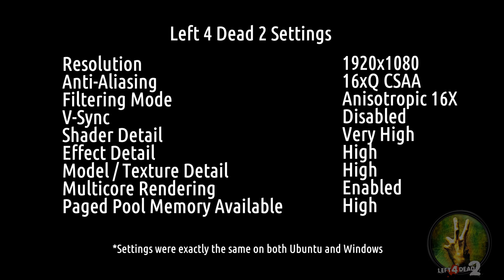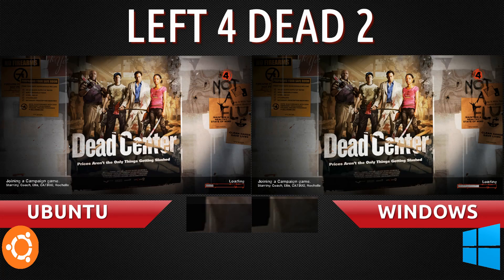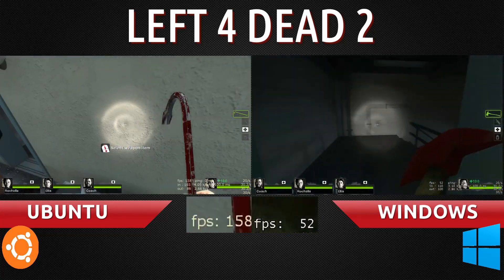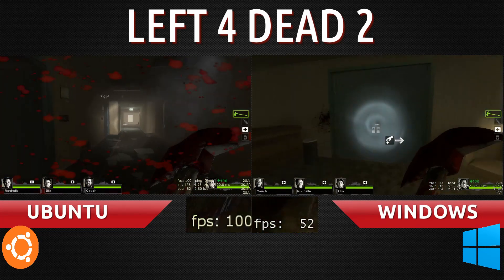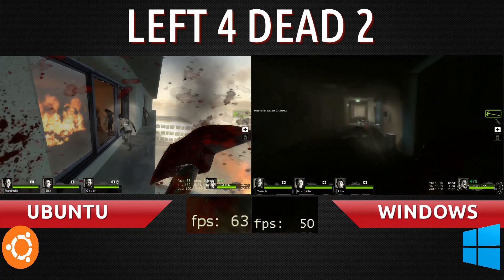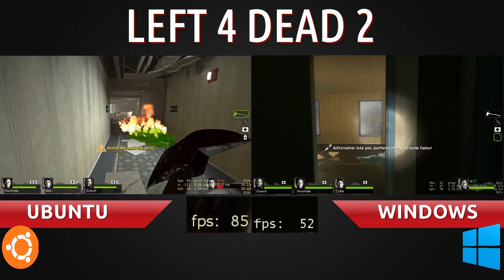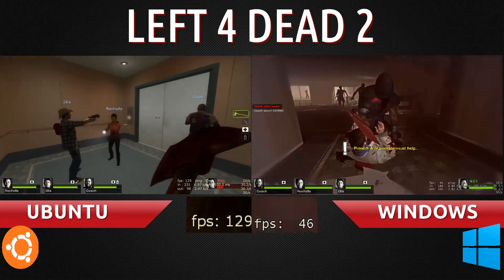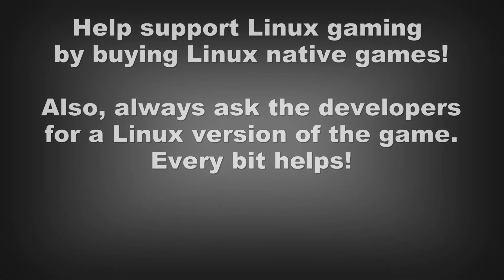Ubuntu 13.04 VS Windows 8: Left 4 Dead 2 Comparison with Screen Recorders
Gameplay performance comparison for Left 4 Dead 2 between Ubuntu 13.04 and Windows 8.

On the Ubuntu side of things, we have SimpleScreenRecorder 0.0.7 to record the gameplay. Nvidia's 313 official Ubuntu driver was used.

On the Windows side of things, we have Fraps to record the gameplay. Nvidia's latest driver which is 327.23 was used.

In both instances of the gameplay, the settings for Left 4 Dead 2 was kept the same. I also attempted to do the exact same things in-game, but since I'm not a robot there will be differences. Please pause at 0:08 to see the settings I put L4D2 at.

Some may say that Windows is being brought down by Fraps, but I attempted to use other screen recorders like MSI Afterburner, XFire and WeGame (although WeGame is dead now).

Afterburner which is said to be lighter than Fraps, only allowed L4D2 to reach a maximum of 40 fps in-game ( I even messed with the settings to see if I could bring it up higher, but it was not possible ). XFire couldn't even record L4D2, it kept making the game crash on startup. In the end, Fraps was the only one granting Windows a higher fps.

While both games are obviously being hindered by their respective screen recorders somewhat, the clear winner here is Ubuntu. Under the duress of L4D 2 set to max and simultaneously doing a screen recording, Ubuntu handled the load a lot better than Windows 8. This resulted in higher frames per second in Ubuntu. Not to mention, the usual word of mouth is that Windows has better drivers and stable support but it doesn't seem to do it any good here.

I did not use a newer Linux driver from Nvidia, and this is because I actually tried installing 319.49 and it kept breaking Unity in Ubuntu.

This video is just to highlight the performance I get in both Operating Systems. They are NOT representative of what anyone else may experience, whether current, past or future. AMD graphics users may experience vastly different results.

This video was recorded using:
Fraps   (game video & game sound in Windows)
SimpleScreenRecorder 0.0.7        (game video & game sound)

This video was edited using:
VideoStudio X6 Ultimate
GIMP 2.8.4
Audacity

PPA for Vokoscreen:
ppa:vokoscreen-dev/vokoscreen-daily

myromance123